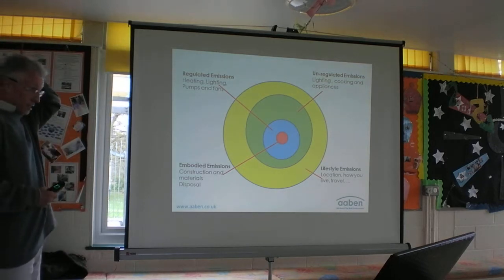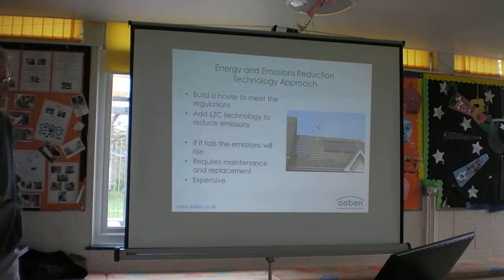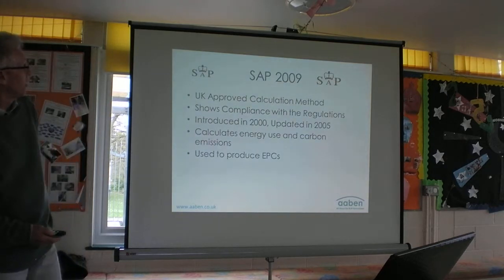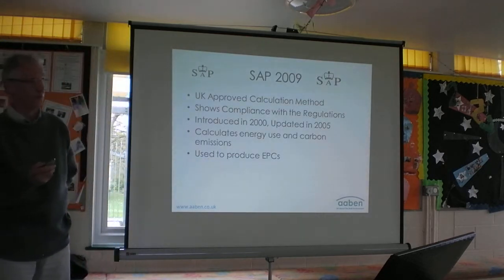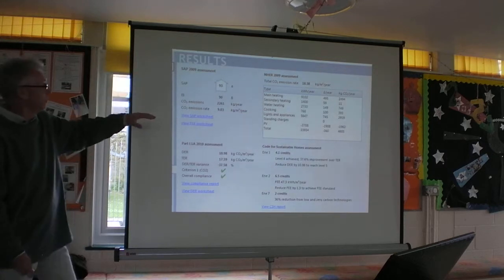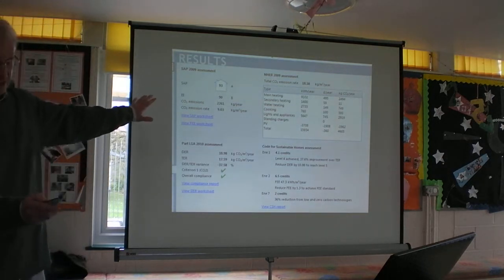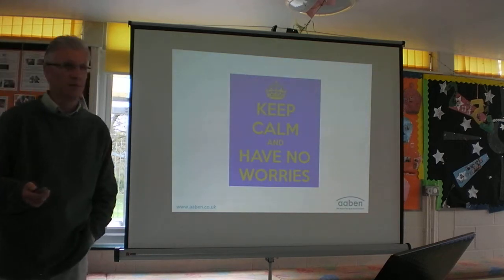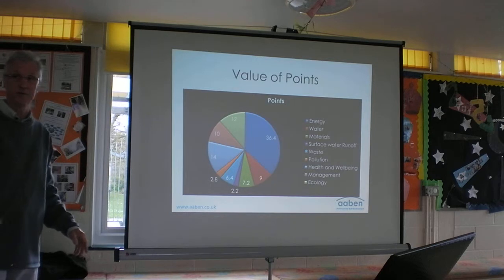Sustainability / Building regulations / SAP (Design workshop - 18 May 2013 - Video 3)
Continuation of Phil Neve's presentation on sustainable building. Then, 9 minutes into the video, the start of the Building regs presentation.

Thanks to Phil Neve for his presentation.